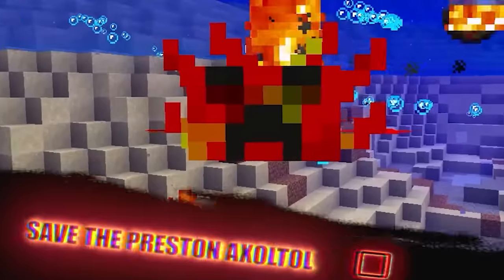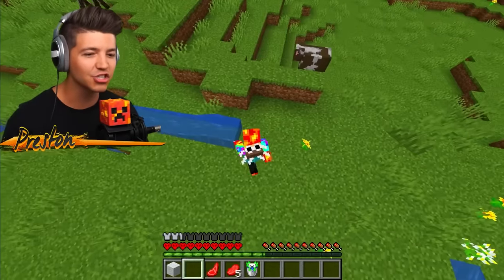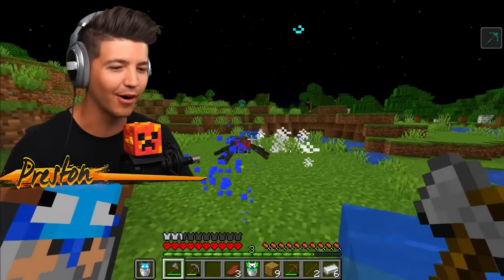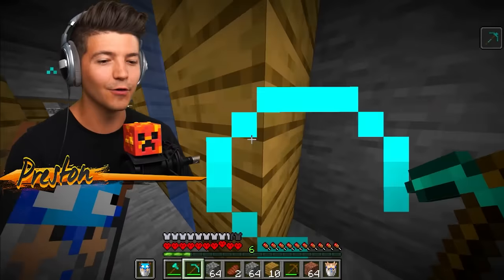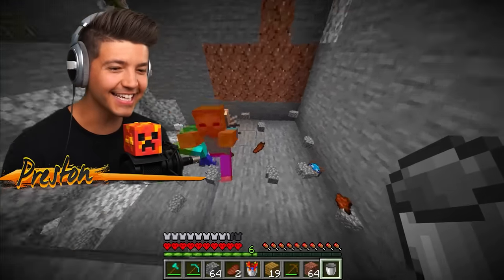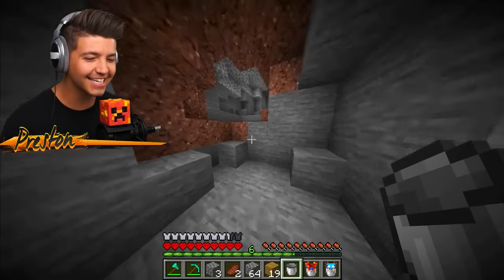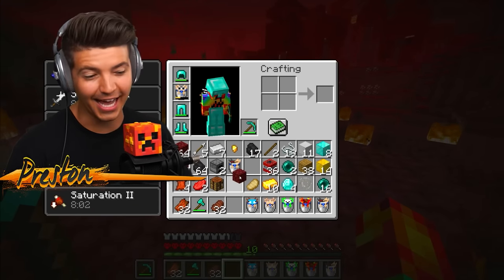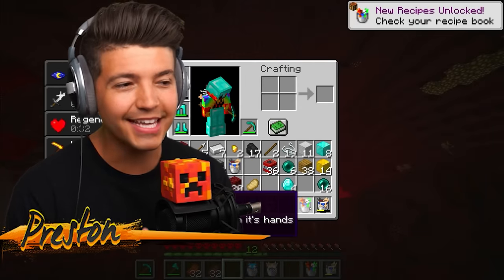Minecraft but YouTubers are Axolotls...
Minecraft but YouTubers are Axolotls... with PrestonPlayz 👊